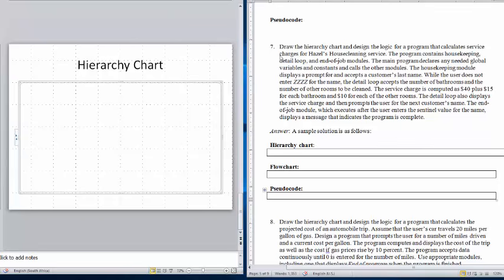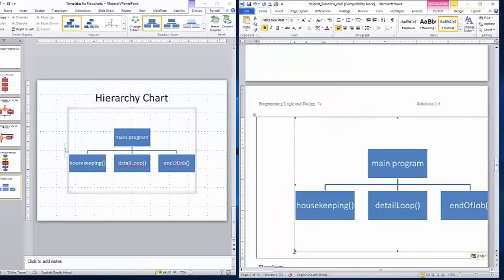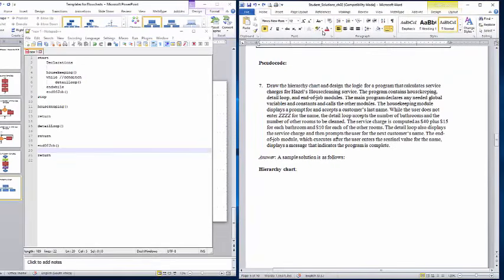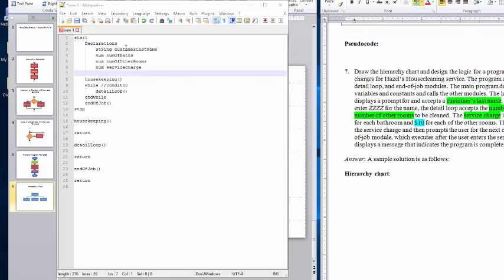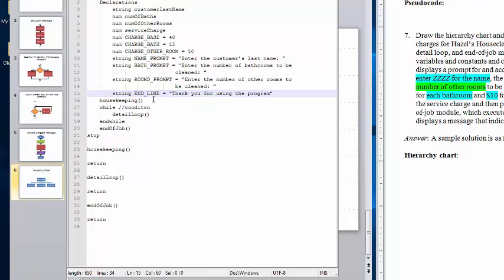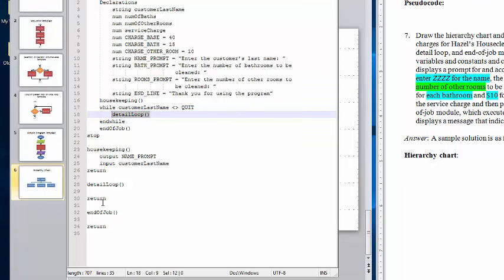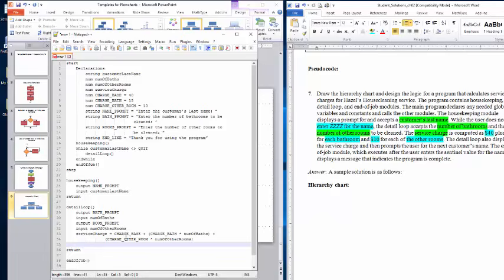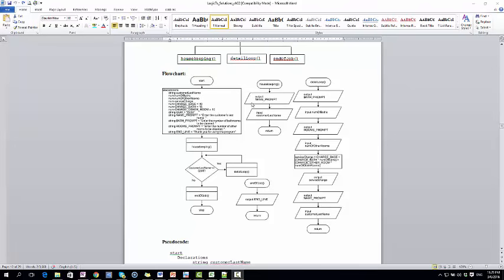Ch 02 Ex 7 Walk Through